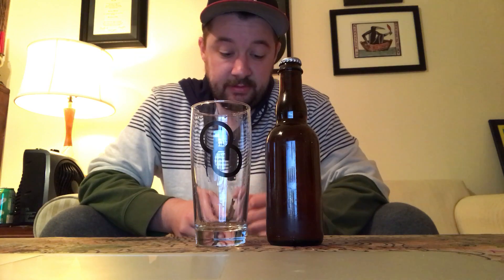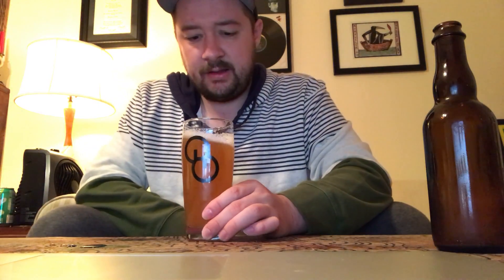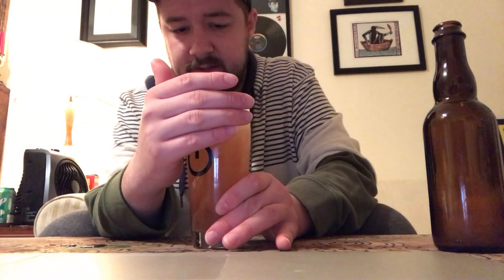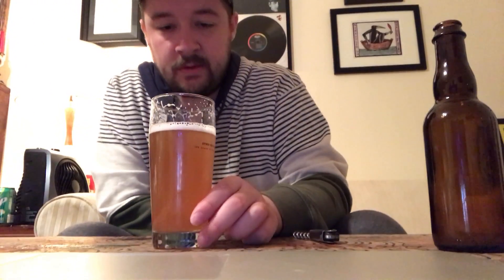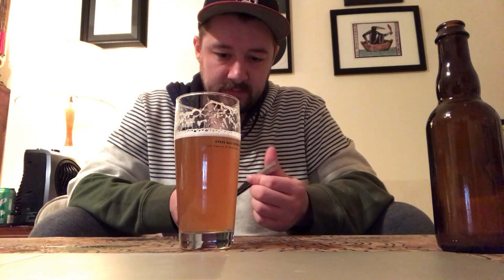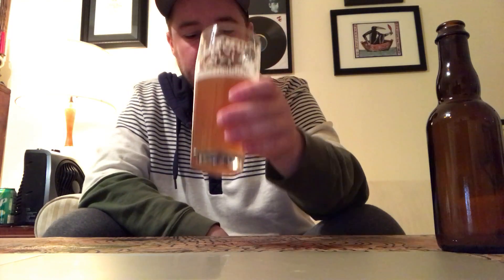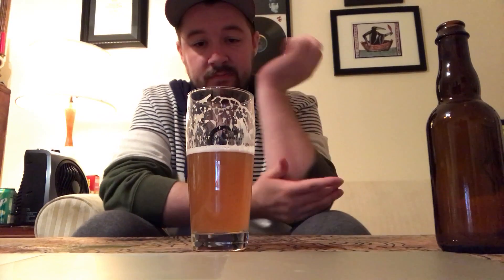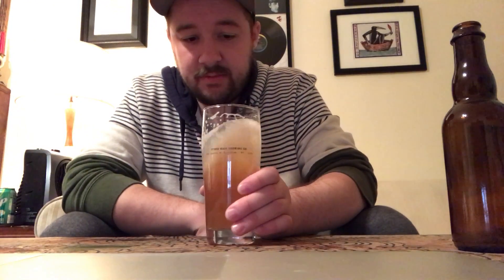Homebrew Review: Saison Vivace | strain 4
a review of #4 of 5 variations of a saison that I brewed, each using the same malt and hop bill but with a different strain